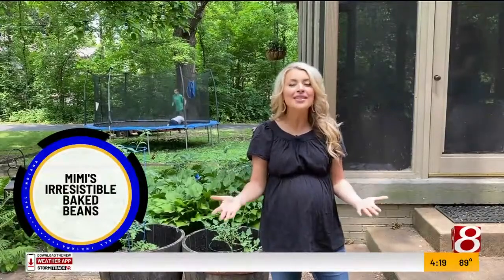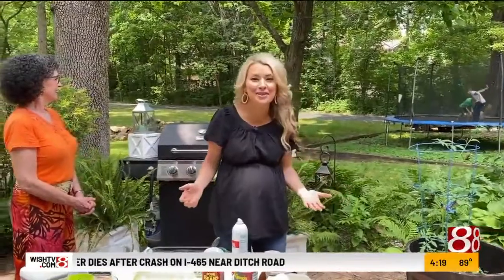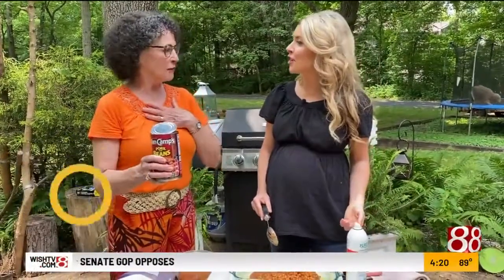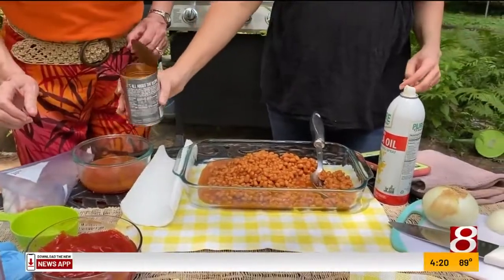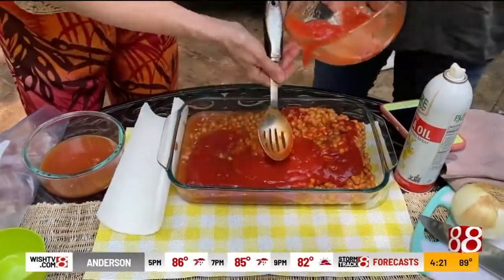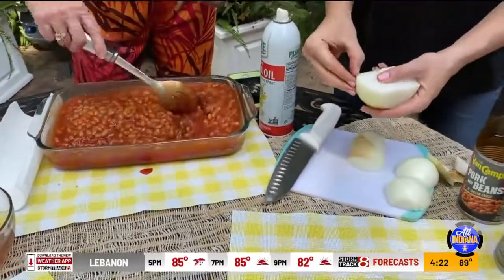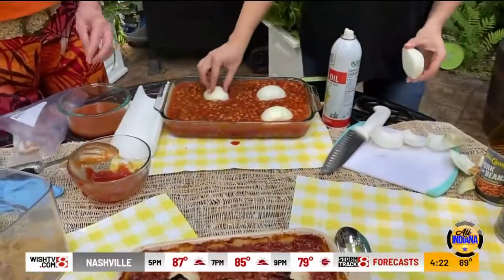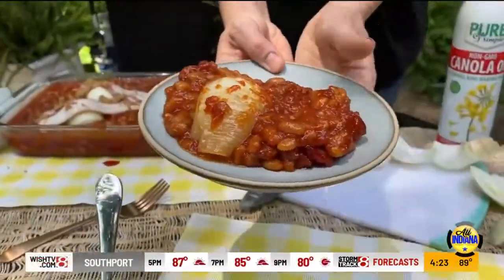Mimi's irresistible baked beans